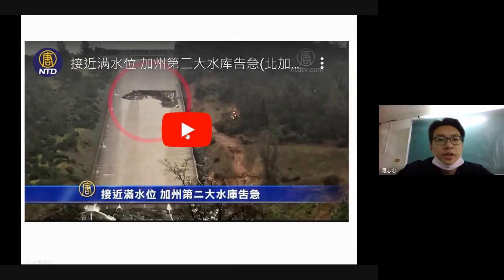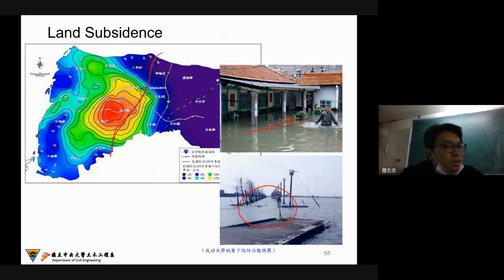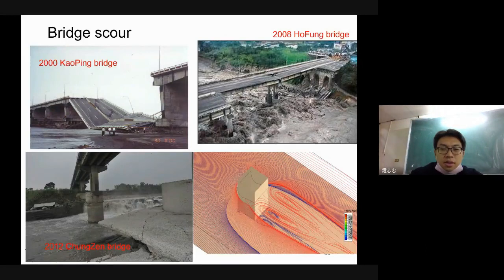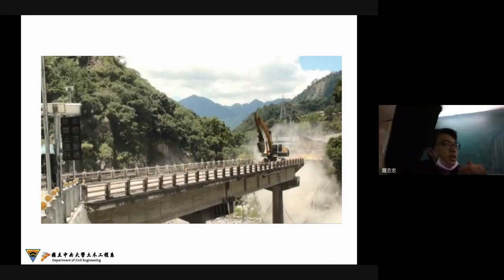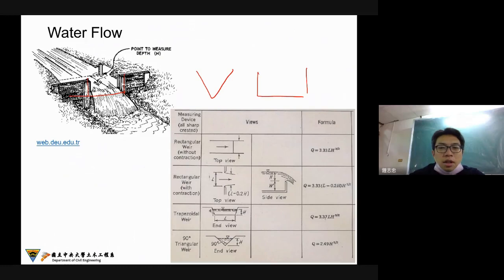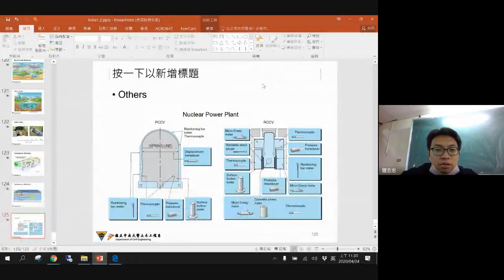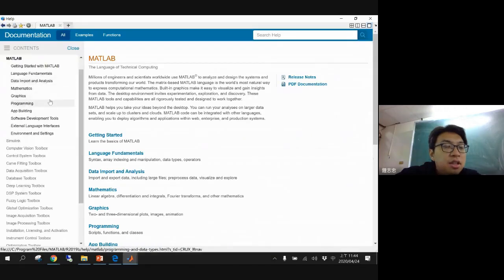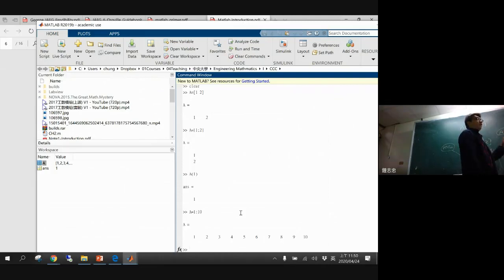2020MonitoringClass2020 04 23 Part2